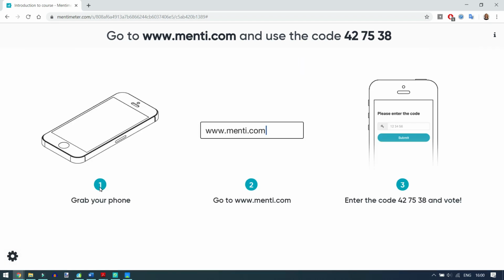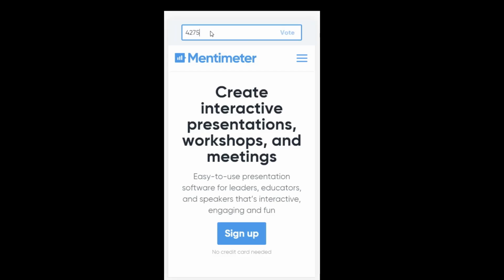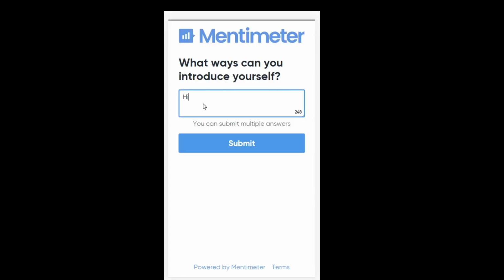How to use Mentimeter to make Legal English Classes fun!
💡INFORMATION:
How do you, as a Legal English teacher, engage students in group classes and make them FUN? It’s not an easy task.  This video shows you how to use Mentimeter to make Legal English classes fun, interactive and using the latest technology!

This is not an advertisement for Mentimeter - I just love it!

❤️ Love the Podcast? Help keep it free by supporting me